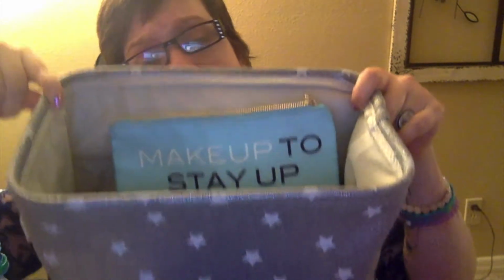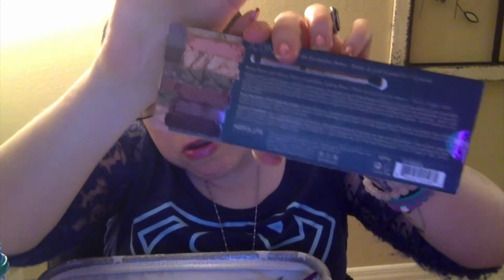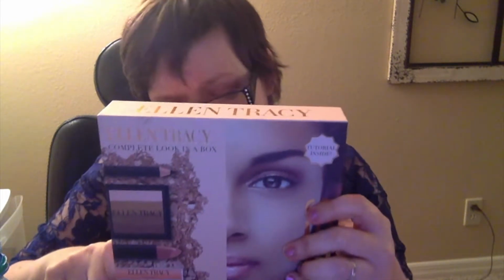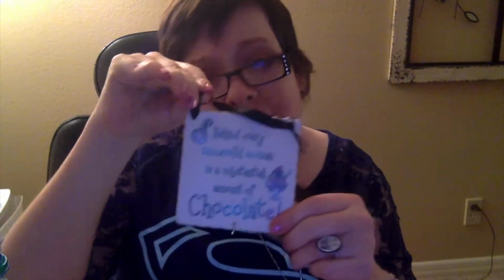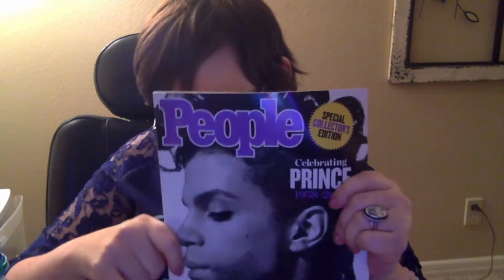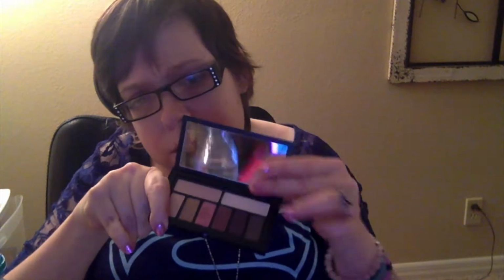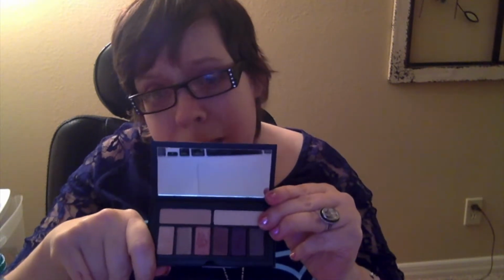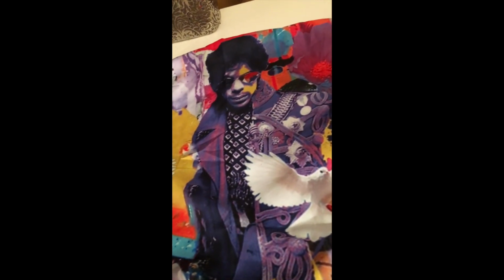Birthday Haul 2017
In this video I share when I got for my birthday as well as details about how my birthday was celebrating I was blessed to receive many musically themed gifts as well as make up and spiritually inspiring gifts I really hope you enjoy this video I feel grateful for everything I received and a shout out to the Frey life here on YouTube for making it possible to receive one of my favorite gifts a photo blanket filled with photos from meeting Jessie J